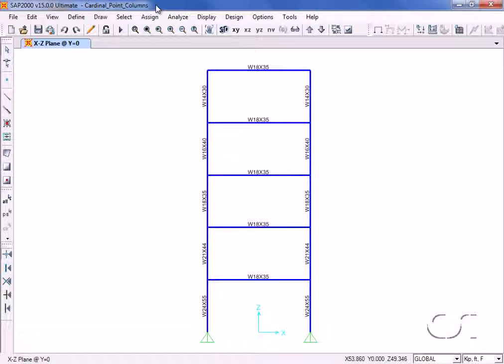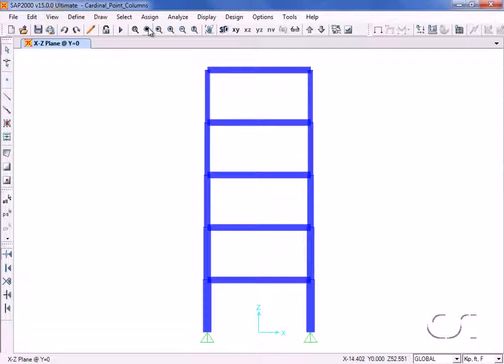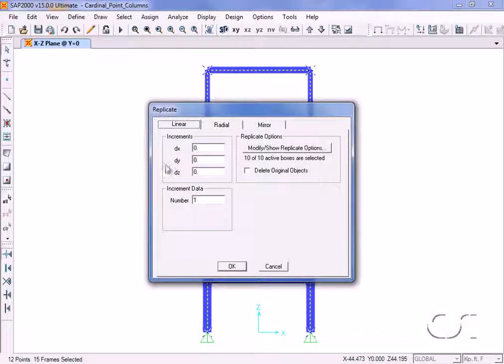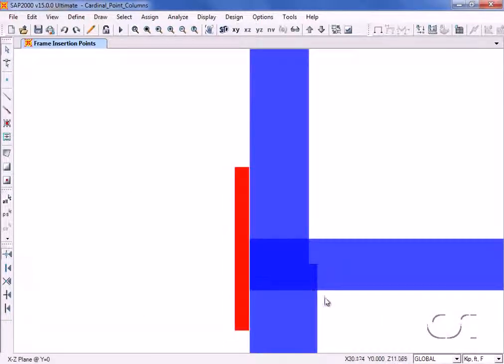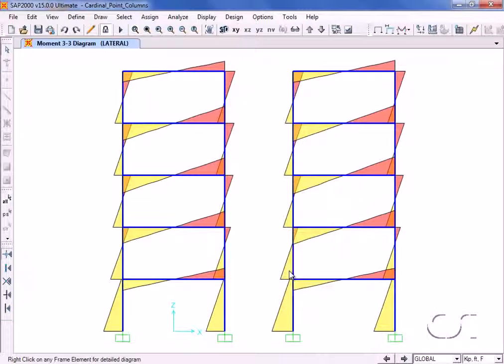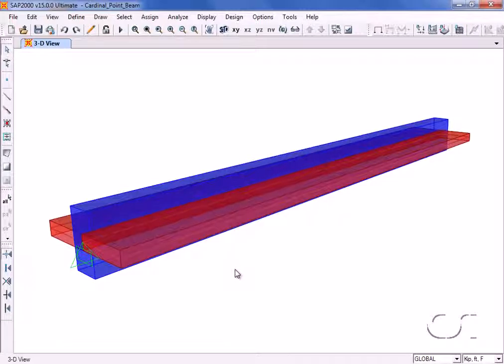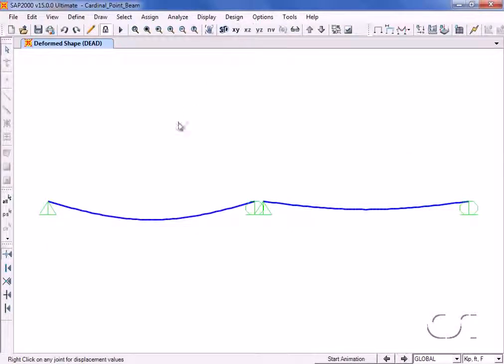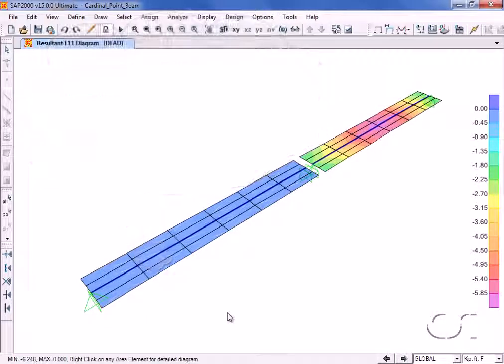SAP2000 13 Cardinal Points Watch & Learn